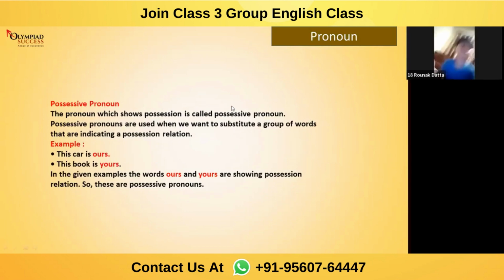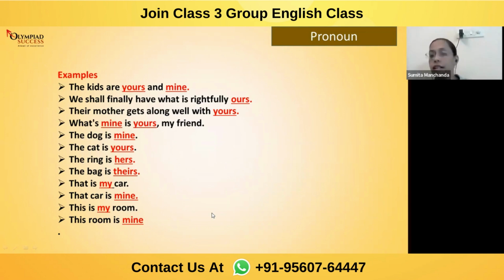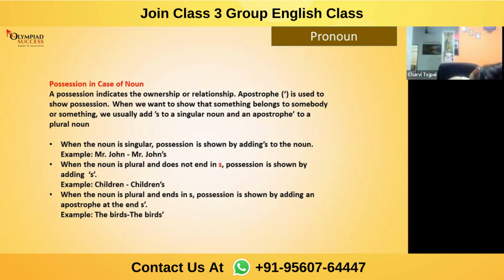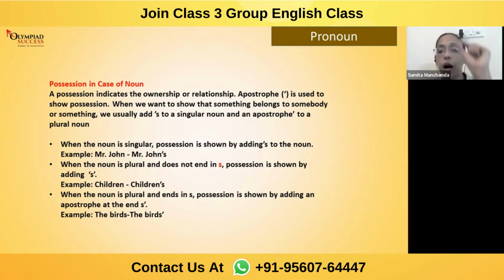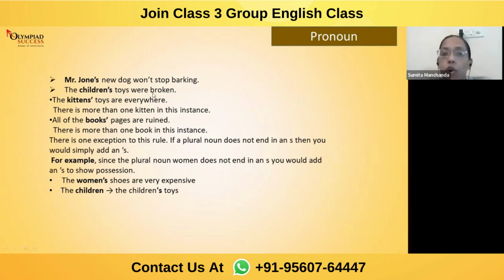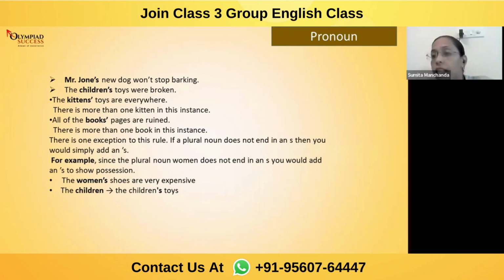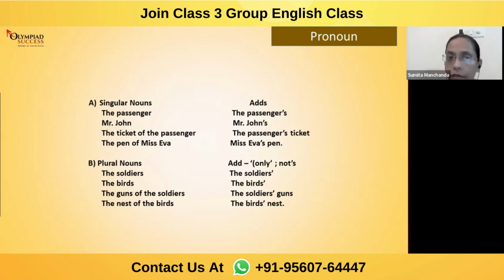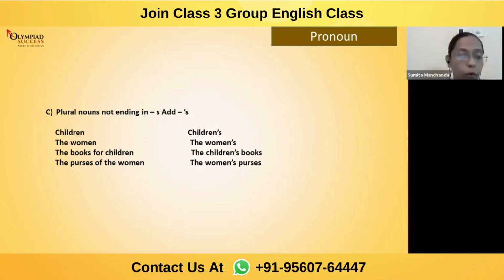Pronoun | Part 4 | English Olympiad Preparation for Classes 3-4 | Olympiad Success #28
In today's part 4 video, we will be discussing the topic of pronouns and their significance in language and communication.

1. Live sessions
2. Reading material
3. Topic-specific practice questions
4. Recording of live sessions is made available
5. Mock tests and much more

Excited for preparing with Olympiad Success? Take a Free demo for Class 3 English Olympiad classes today.